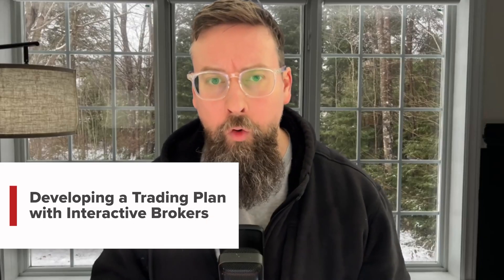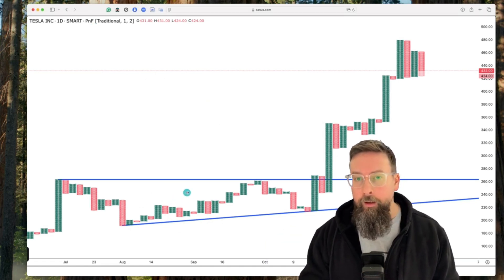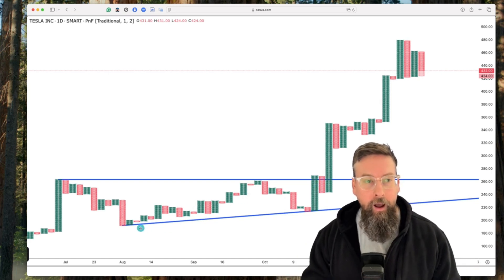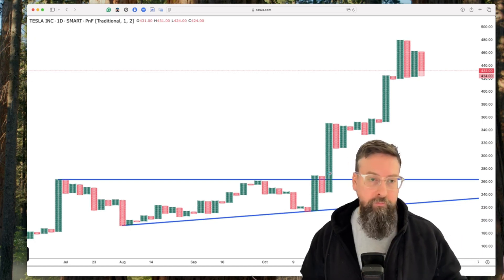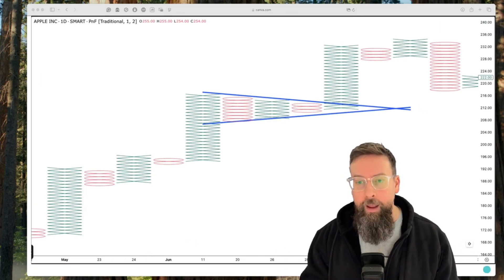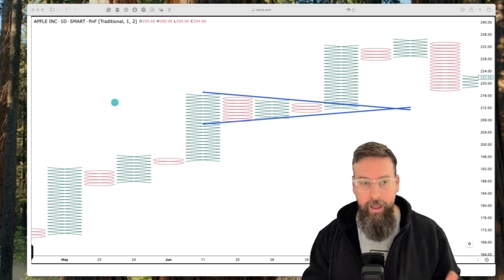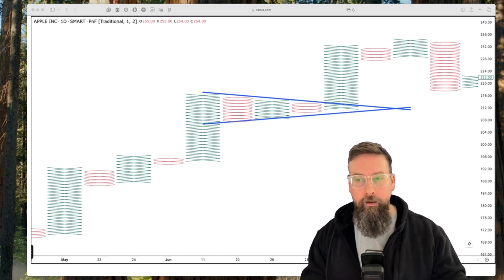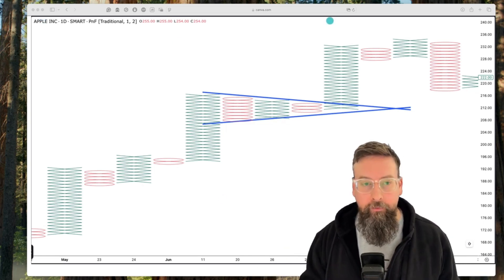Developing a Trading Plan with Interactive Brokers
Creating Your Trading Strategy
  Integrating point and figure charting into your overall plan
Combining Indicators
  Brief introduction to using additional tools like moving averages on TWS
Portfolio Diversification
Applying point and figure charts to different assets (stocks, ETFs, commodities)
  Leveraging Interactive Brokers' Resources
Accessing educational materials and support services offered by Interactive Brokers

Contributor
Michael Nauss, CMT